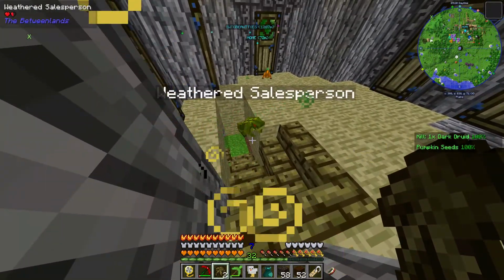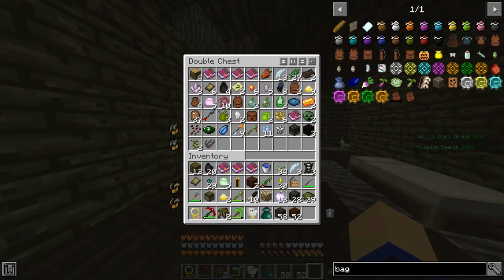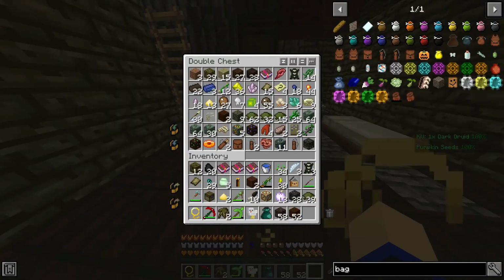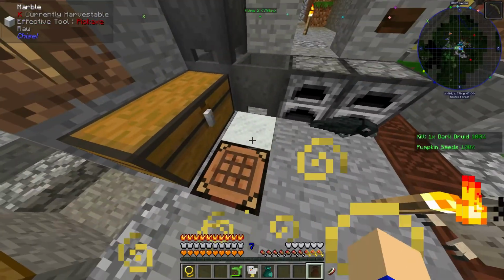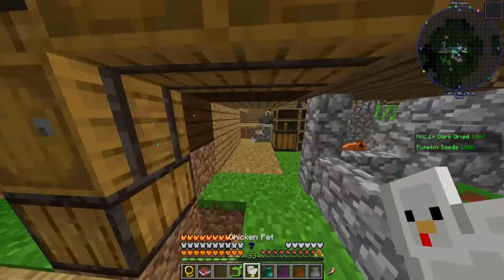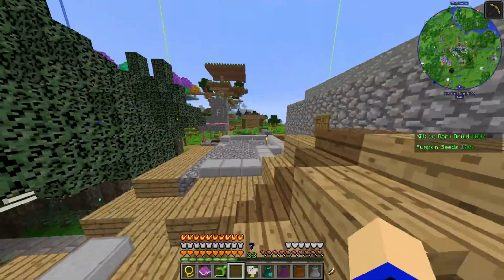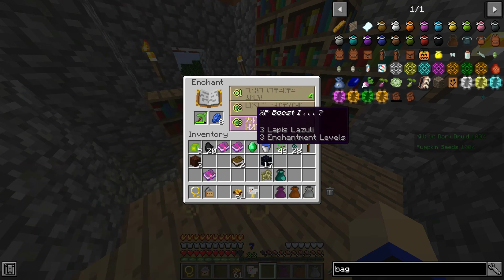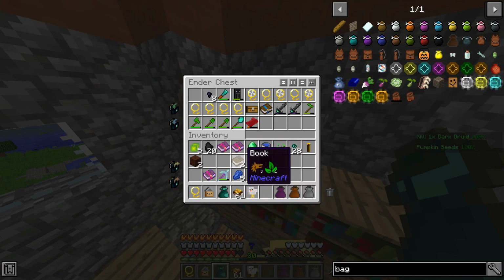Bags ? Mc Eternal ep 40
This is from all I've seen till now the best Mc Eternal inventory helpful items.